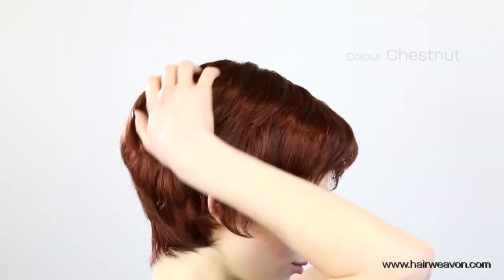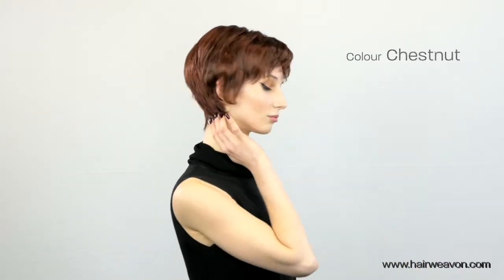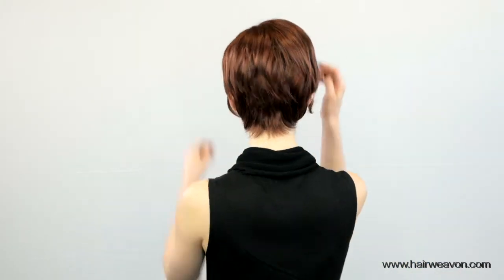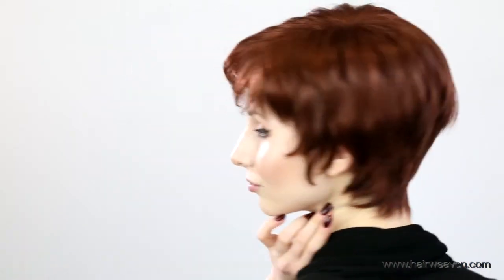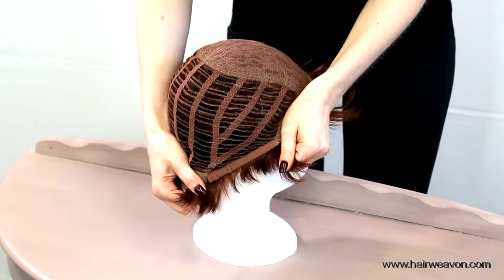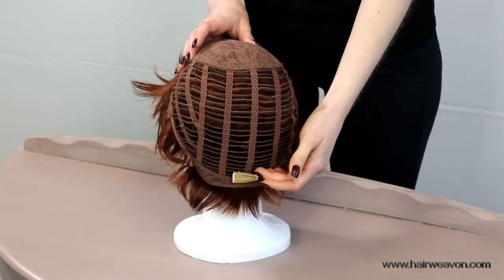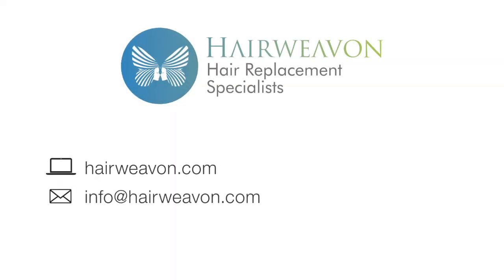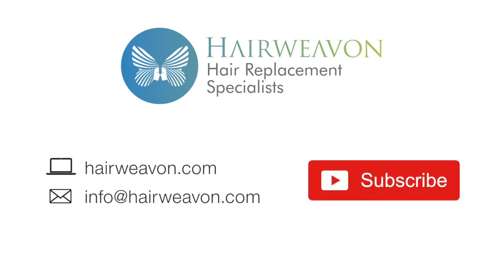Sally Wig | Short Synthetic Wig by Noriko Rene of Paris | Colour Chestnut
Sally Wig by Noriko | Colour Shown Chestnut
Short Synthetic hair
Noriko Feather light Machine wefted base
Average cap size 54cm